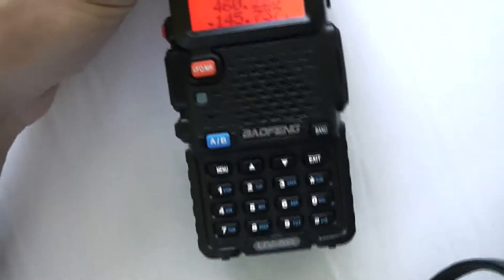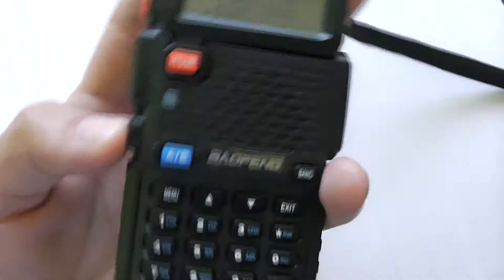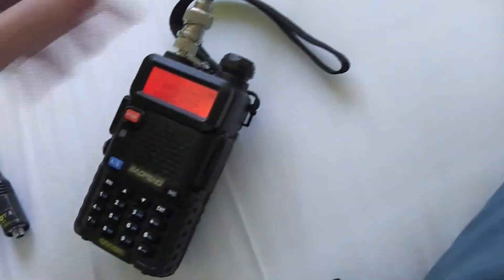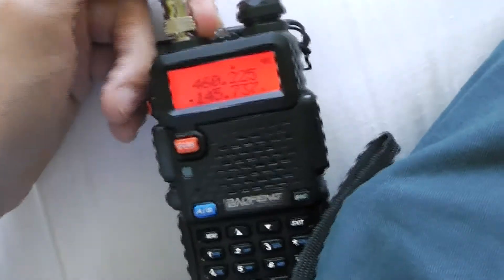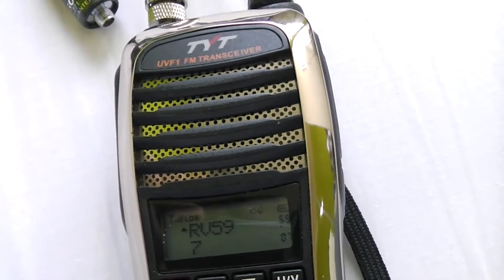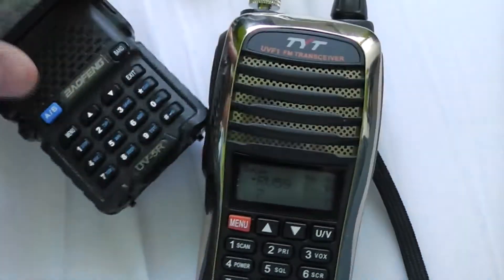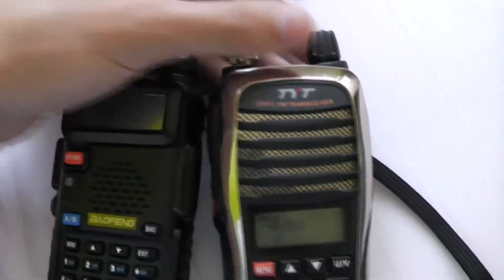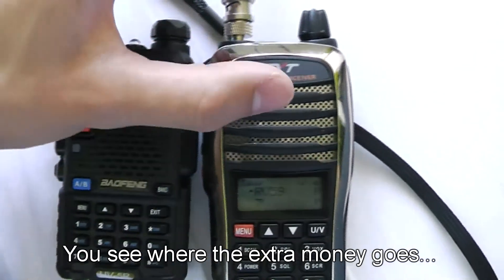Baofeng UV-5R gets desensitized easily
Showing how bad the filtering is on this little handheld. You can see why it's so cheap! This is why I recommend spending slightly more to get a better radio.